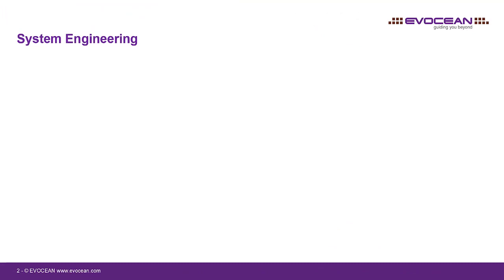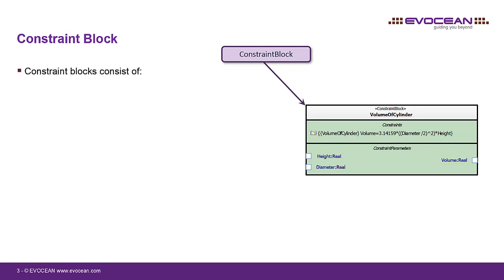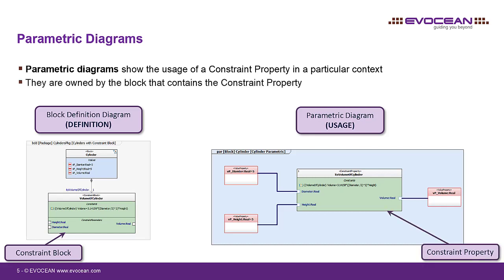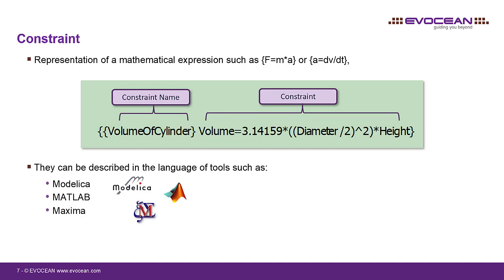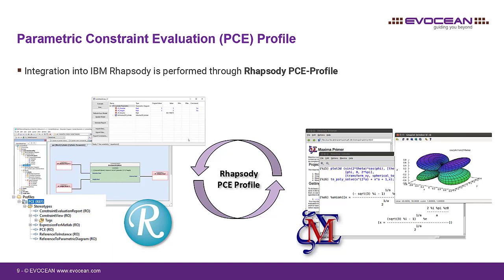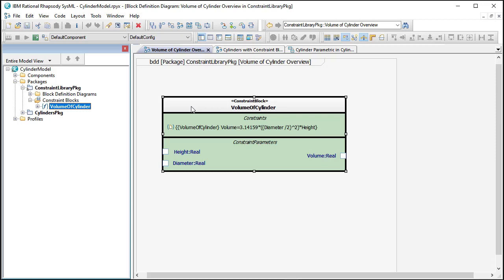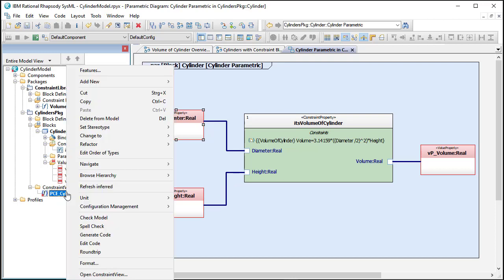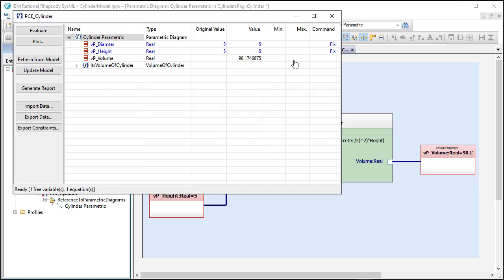SysML for Beginners with IBM Rhapsody - Getting started with SysML Parametric Diagrams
In this Video I give an introduction into SysML Parametric Modeling covering the base concepts , terminology and usage of the SysML Parametric Diagram such , Constraint block, Constraint parameters, Parametric Diagram, Constraint property, Binding Connector in the context of Model Based Systems Enginnering (MBSE).
Further more I present, how to perform Parametric Constraint Evaluation (PCE) by using IBM-Rhapsody and the Rhapsody PCE-Profile in conjuction with Maxima. The examples are from the Book  SysML for Beginners with IBM Rhapsody.